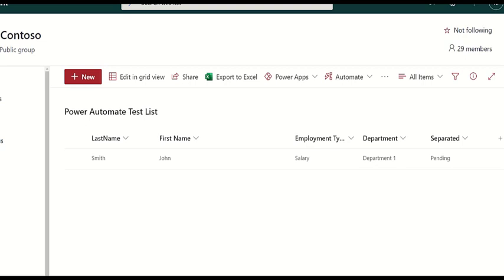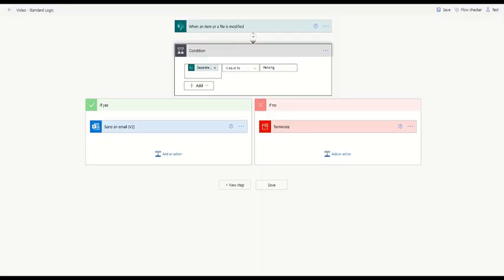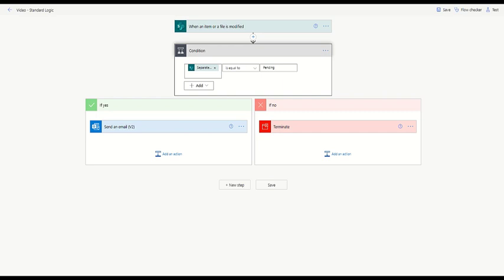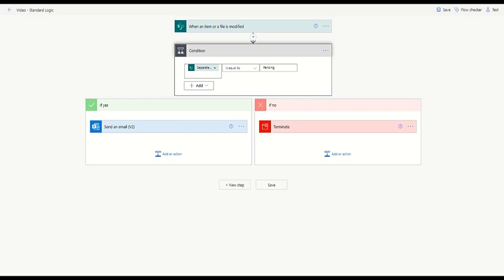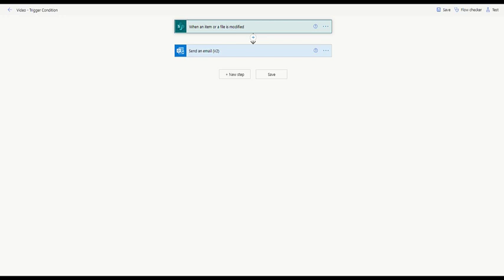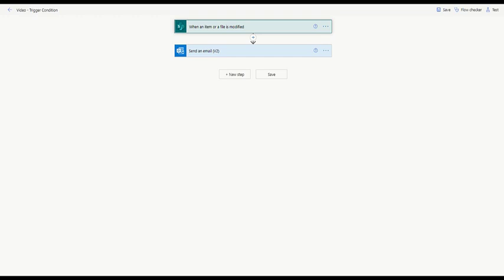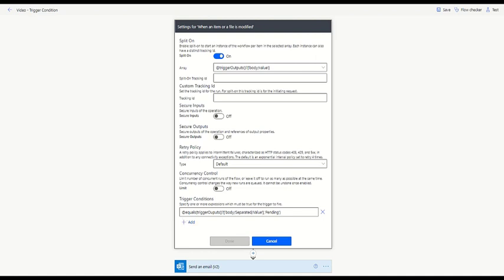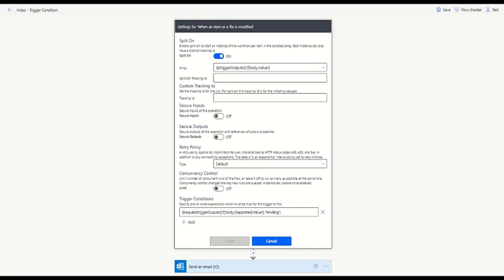How to Set Conditional Triggers in Power Automate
This video will teach you how to setup some conditional triggers in Power Automate to make your daily work life easier.

Pivotal Consulting is a technology management consulting firm specializing in executing strategic technology projects. We provide excellence in premium consulting services to mid-market and enterprise companies by being the “go-to” partner for technology leadership, solutions and staffing. As a leading firm and Microsoft Gold Partner, we specialize in:

Program & Project Management
Business Strategy
Business Process Optimization
Business & Functional Analysis
Change Management & Business Readiness
Go-to-Market Strategy
ERP/Business Systems Selection & Implementation
Microsoft 365
SharePoint Solutions
Collaboration & Productivity
Cloud Transformation
Workflow Automation
Engagement & Adoption
Managed Services
Technology Project Staffing